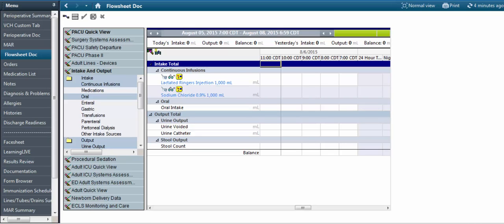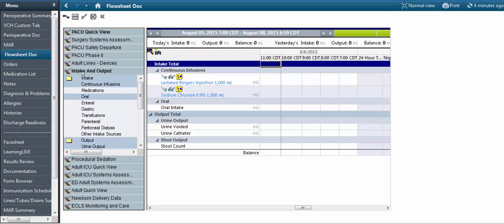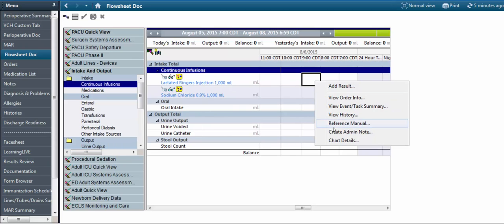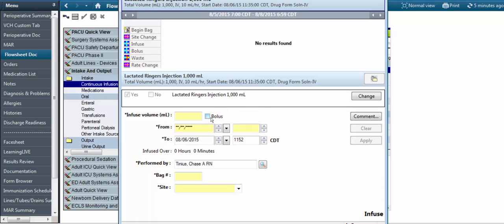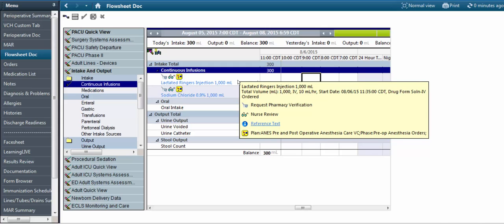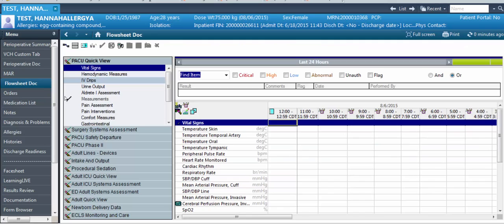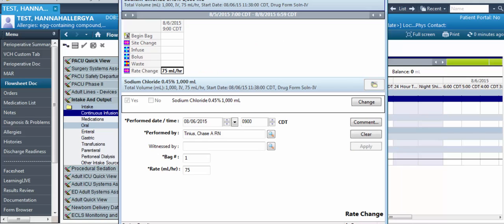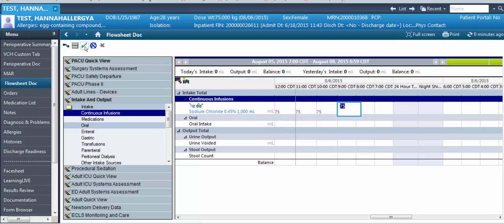PACU Fluid documentation CT 080615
PACU Fluid Documentation